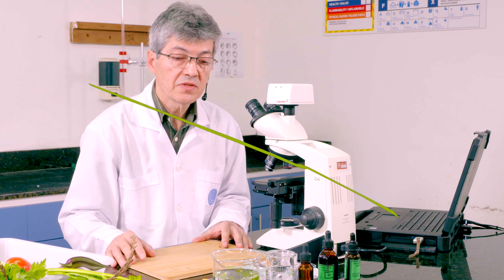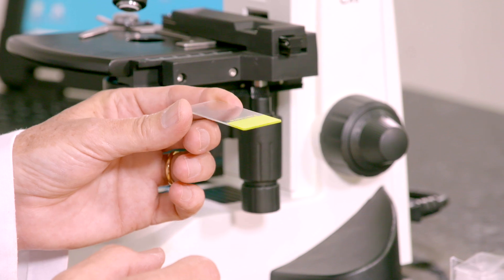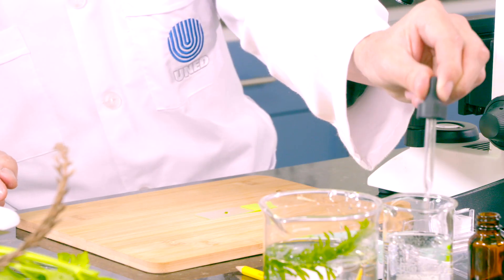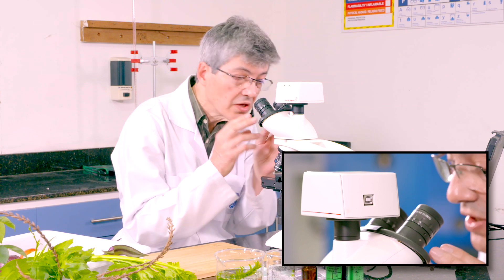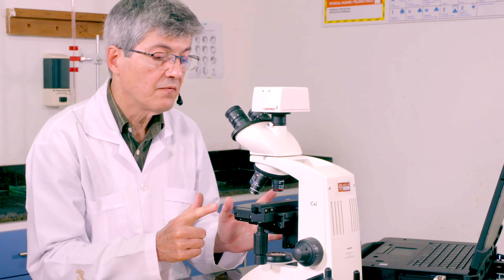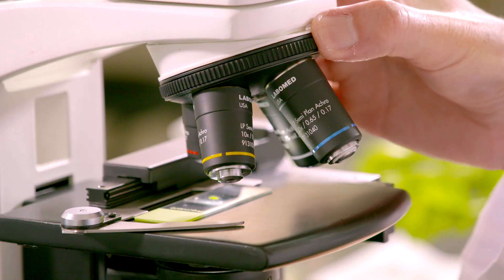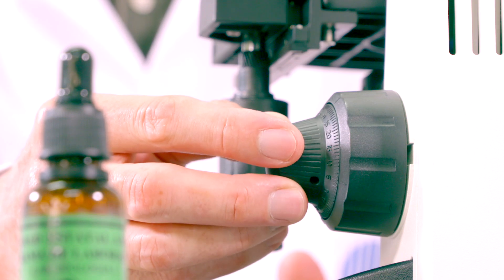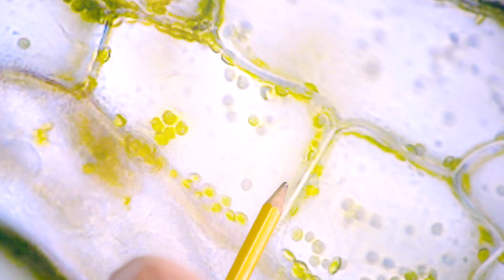Corte Vegetal 2 - Células con Cloropastos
En esta producción se explica cómo se usa el microscopio de luz y además, se deben realizar cortes de diferentes plantas para observar células y tejidos vegetales.